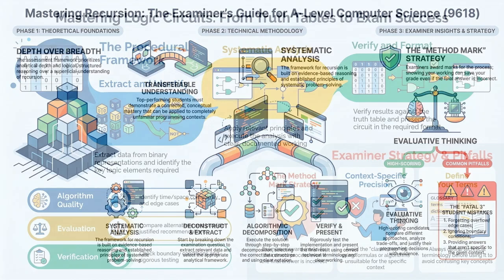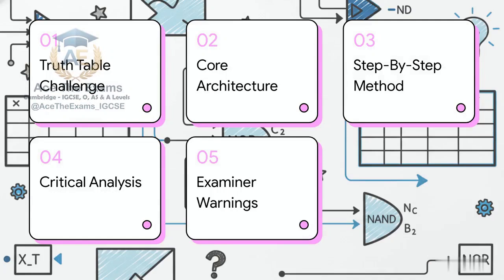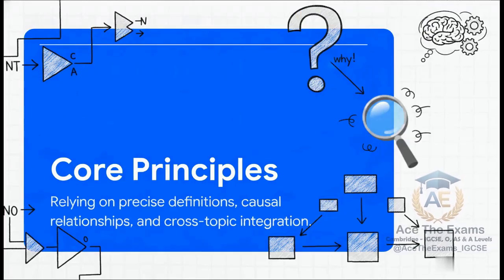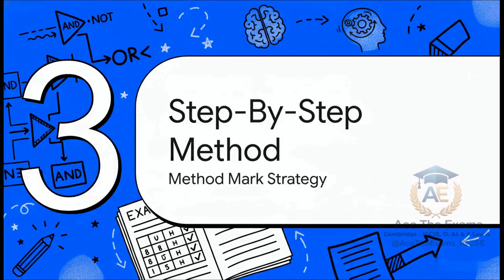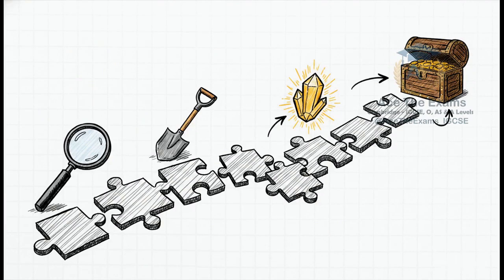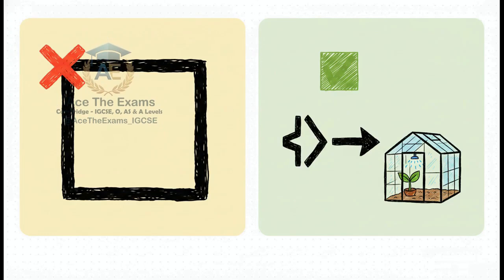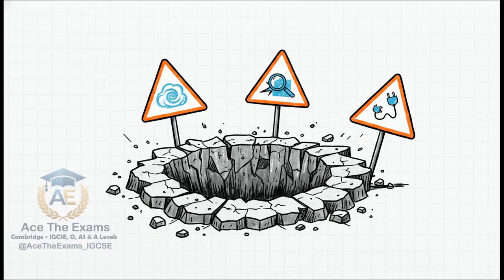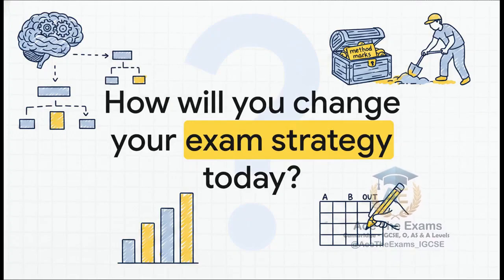Computer Science Constructing Truth Tables from Logic Circuits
Learn computer science constructing truth tables from logic circuits quickly with clear exam-focused steps and a concise worked explanation. examtips alevel computerscience #9618

Chapters
00:00 Intro
02:43 Section 1
05:26 Section 2
08:09 Section 3